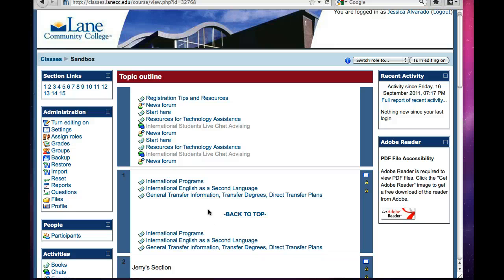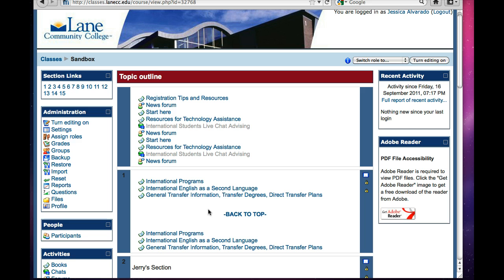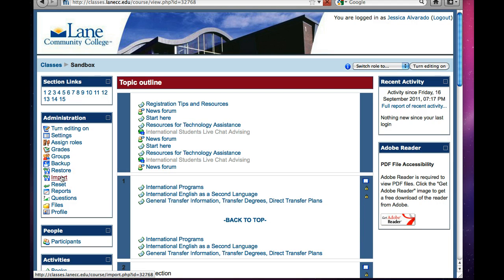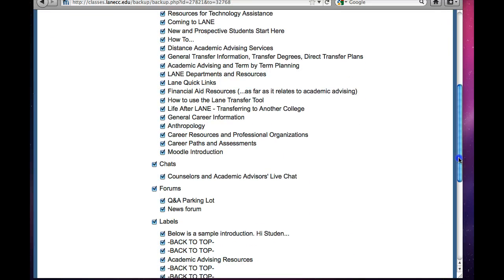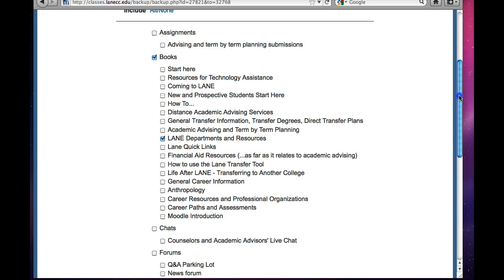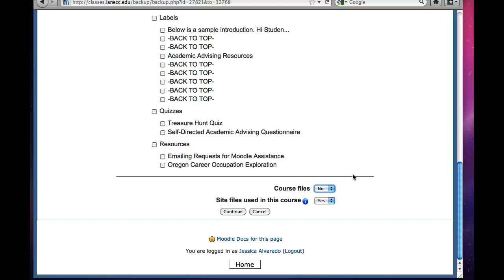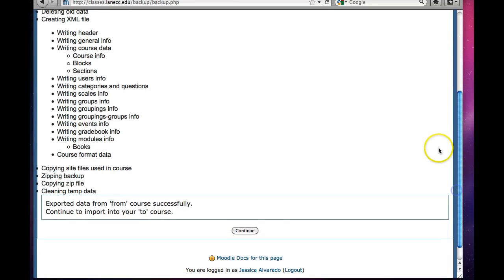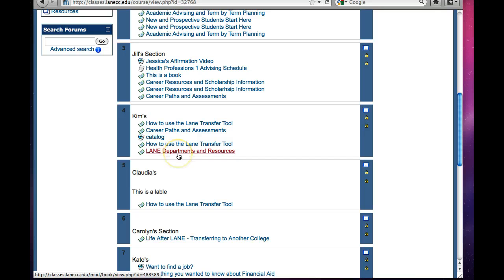ImportingBook0911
Moodle, Academic Advising, How To Import Books from one Resource to Another